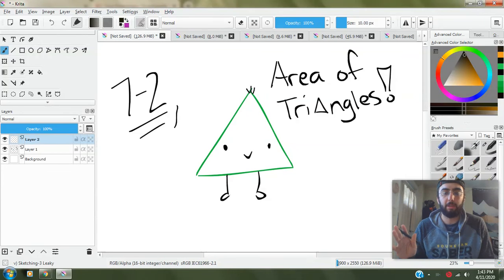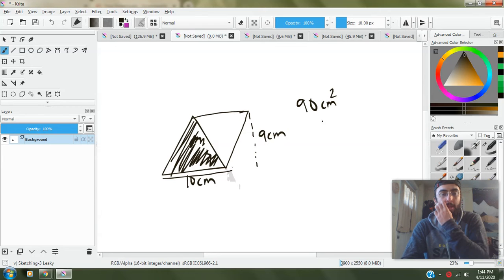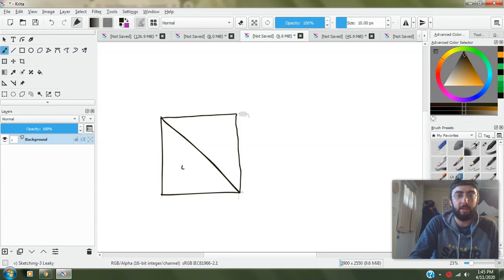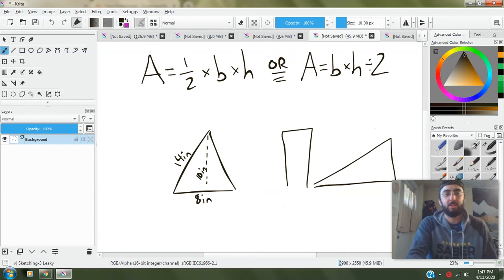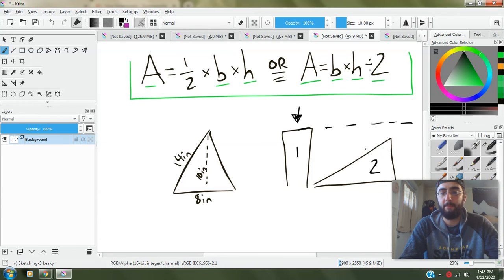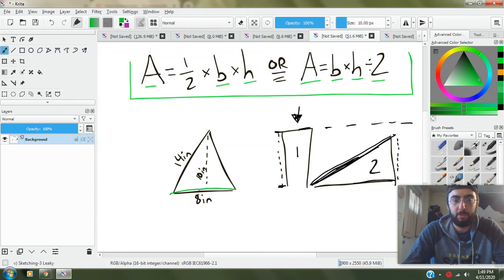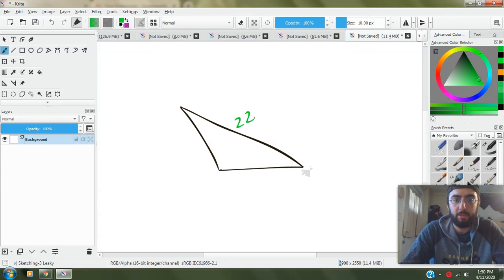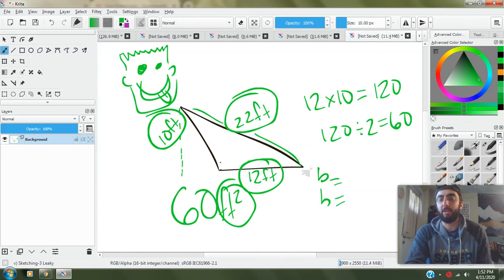7-2 Area of Triangles